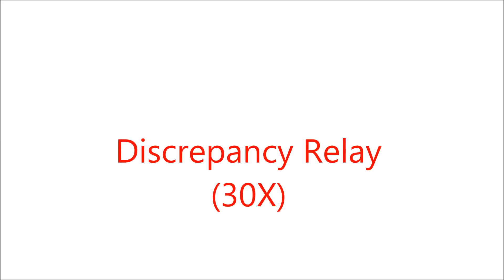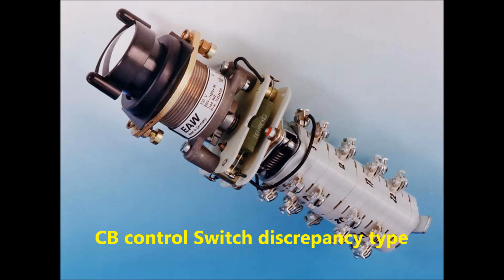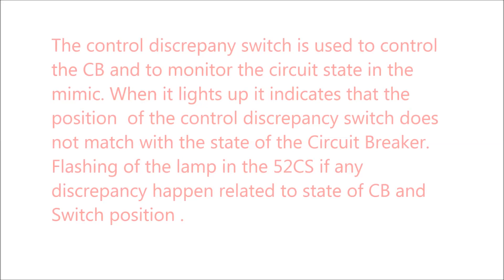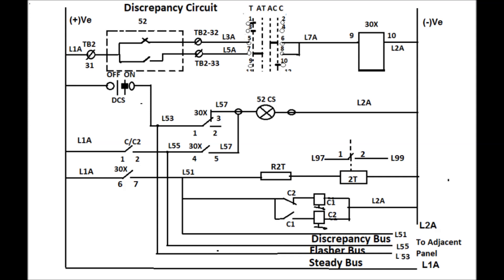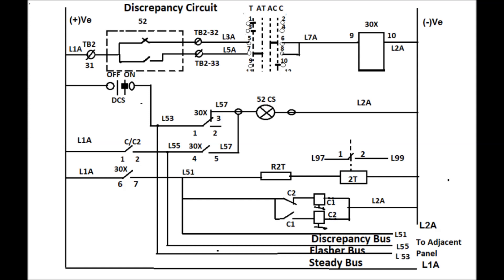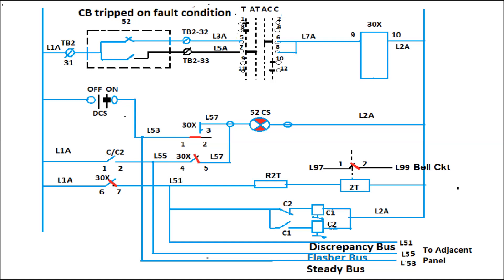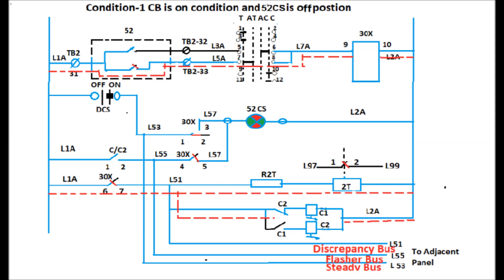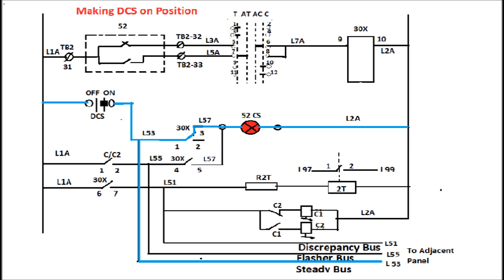Discrepancy Relay (30X)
This is small video about discrepancy relay and how the relay work with discrepancy in state in between CB state and Control switch position.
Please use headphone for better hearing.